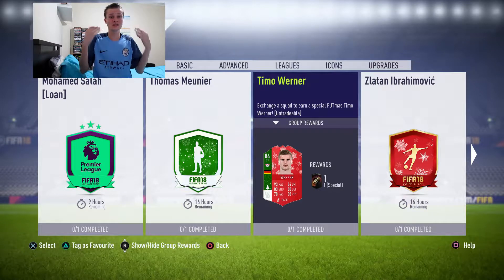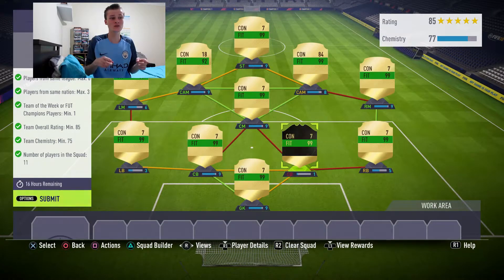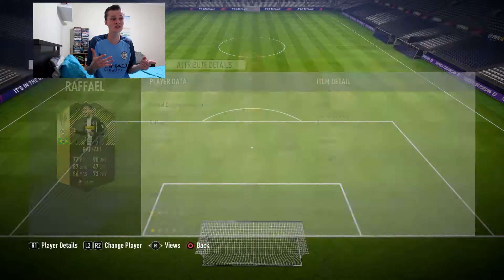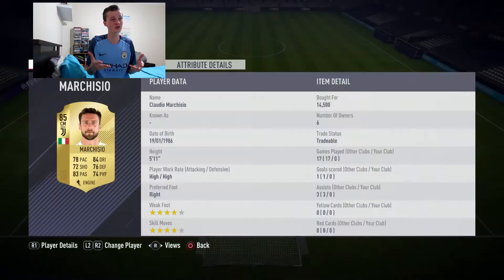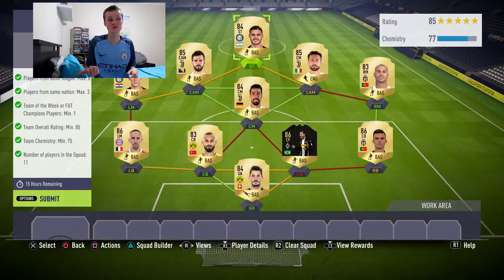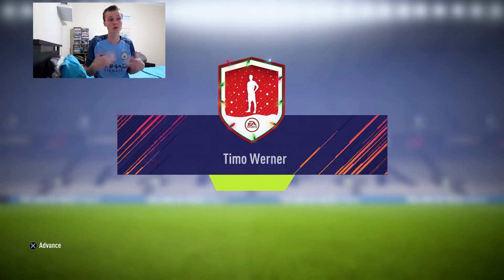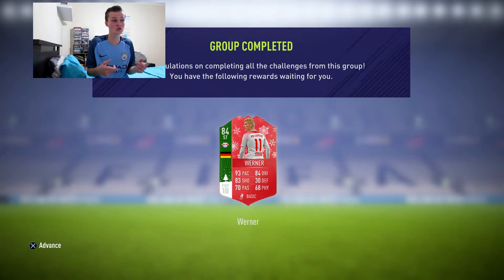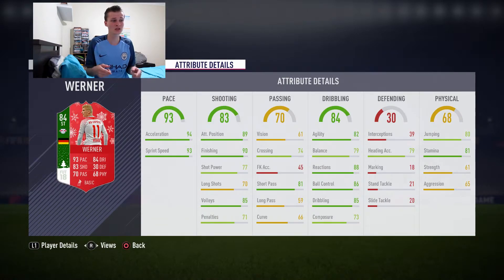fifa 18 futmas sbc